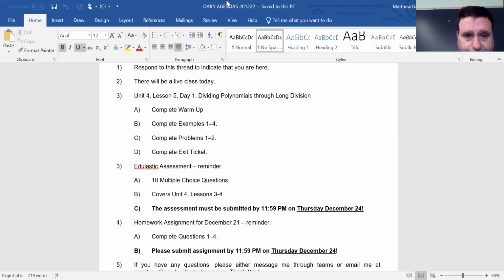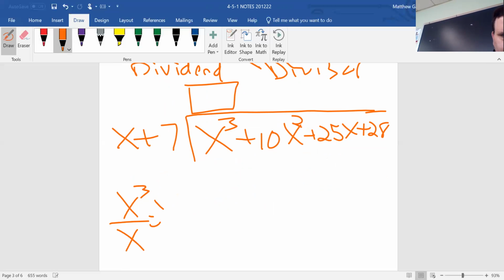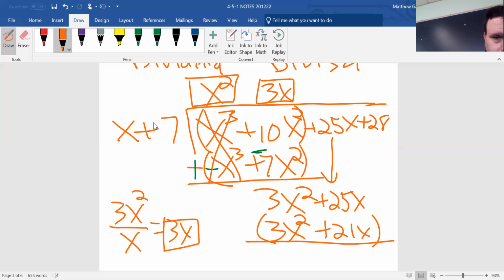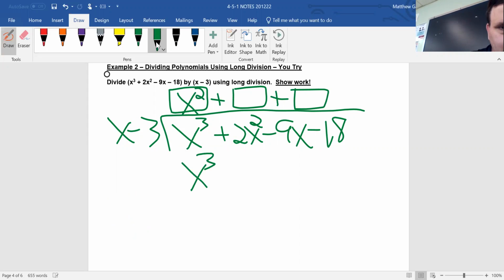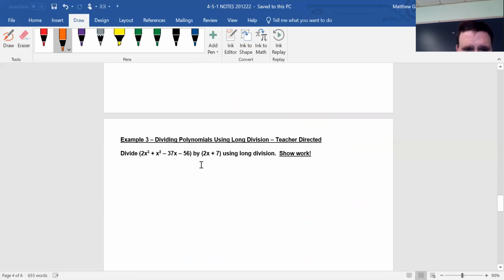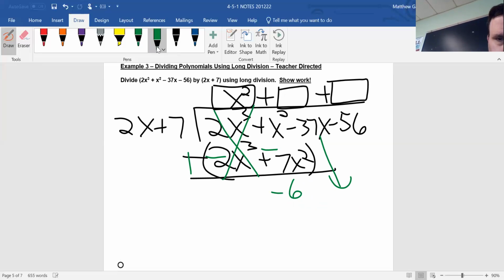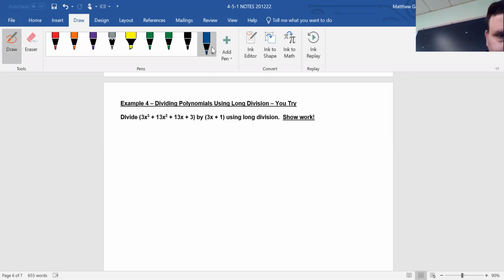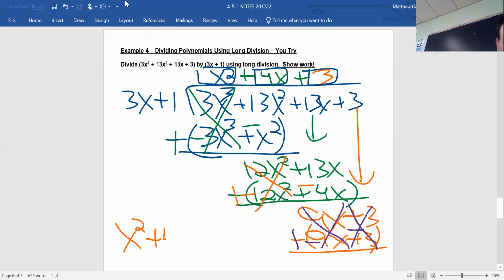UNIT 4, LESSON 5, DAY 1 DECEMBER 21, 2020